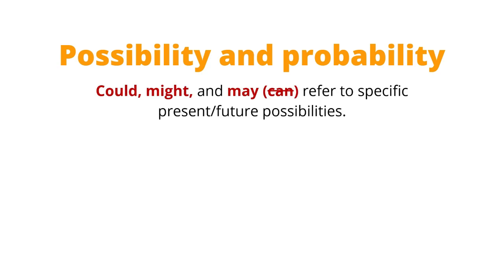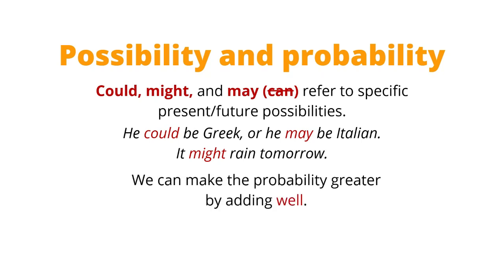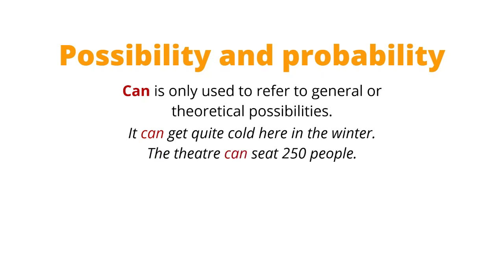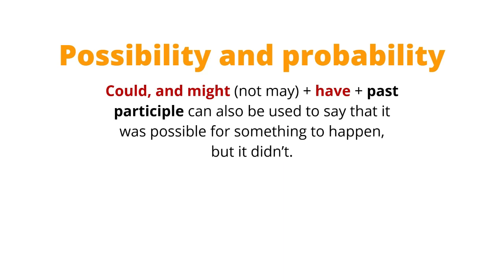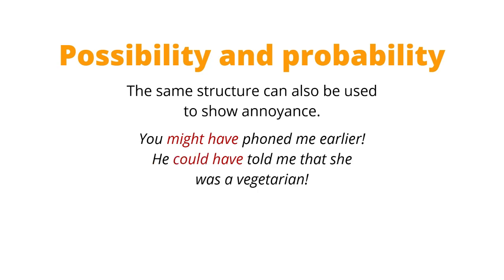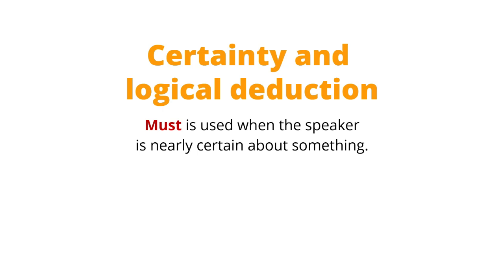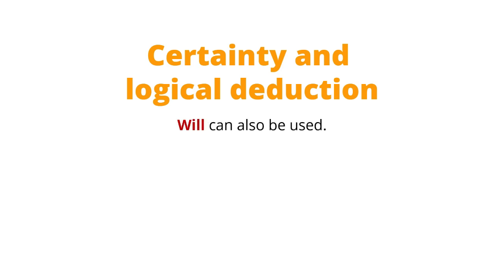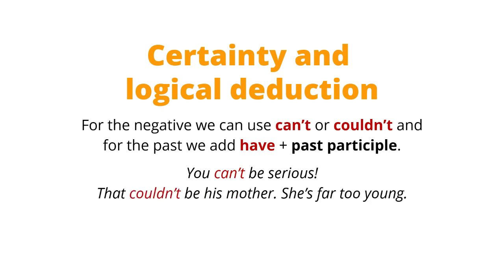Using modal auxiliary verbs #1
In this video (part 1 of 4) we talk about how we can use modal auxiliary verbs to express possibility, probability, certaint and logical deduction.